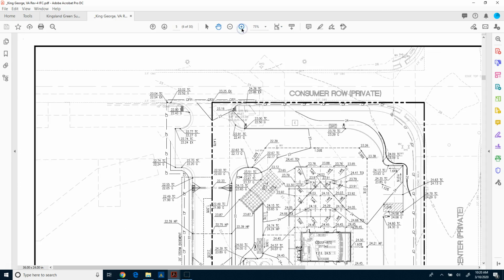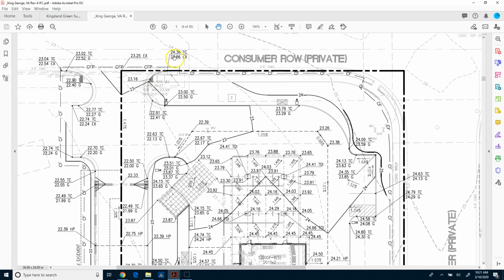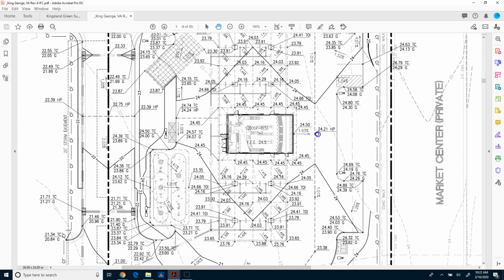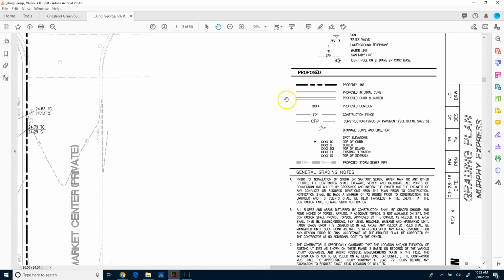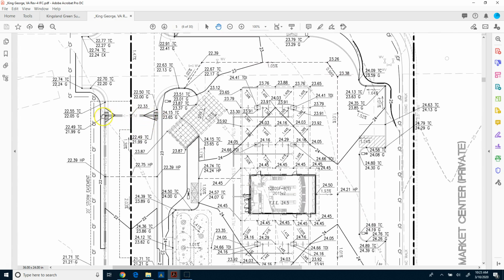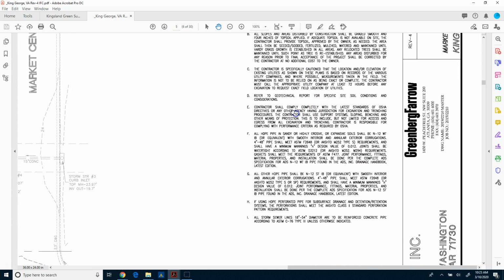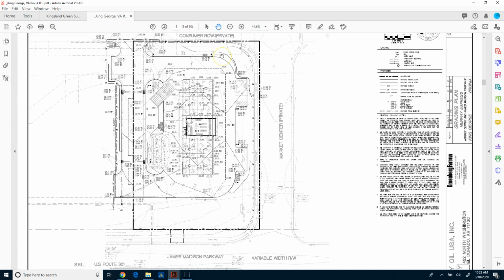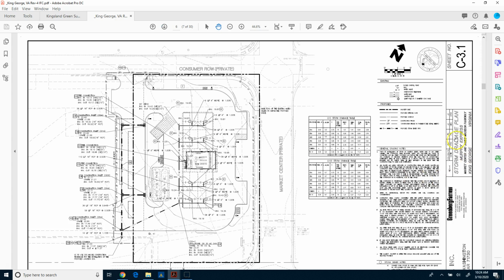Civil, Survey Plan Reading Site Grading Plan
The grading plan is positioned prominently in the set of plans, making it easily accessible after the survey or original ground sheet. It includes contours and elevation callouts, crucial for assessing vertical alignment, such as existing elevations, top of curb, and gutter details. Key elevation points and slopes are highlighted, essential for constructing the surface model for grading or paving, like concrete paving. The plan also indicates high points and flow directions for water management, providing detailed information for surface and grading layout. This data is vital for both takeoff and data preparation in Trimble Business Center. The legend clarifies symbols, including top island, existing elevation, and proposed storm sewer pipe. Although the grading plan shows elevations for the top of curb and gutter, storm sewer details are on a subsequent sheet. Additional notes guide grading procedures before installation, and geotechnical reports address soil conditions. Overall, the grading plan offers comprehensive details necessary for building the surface, whether using machine control or traditional staking methods. The subsequent sheet will cover the storm drainage plan.